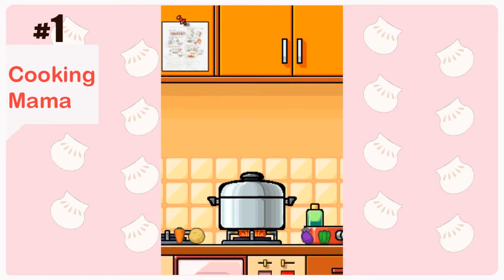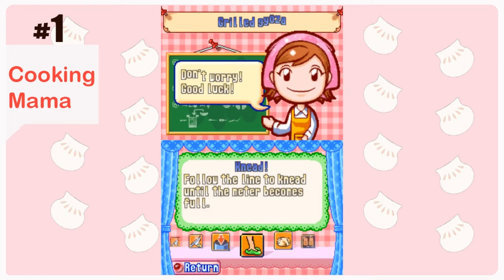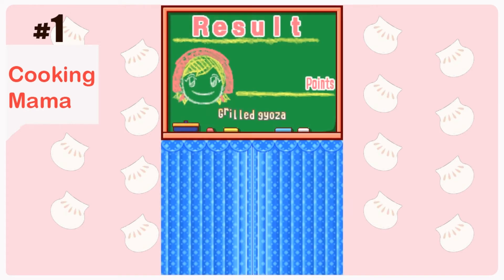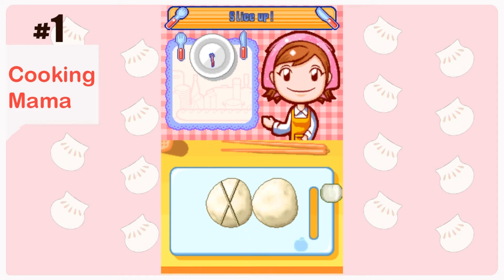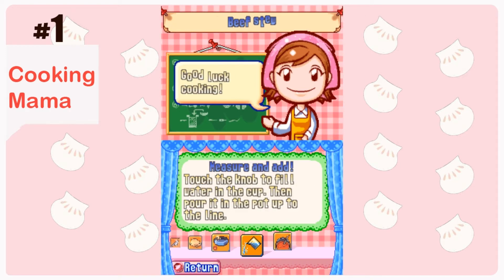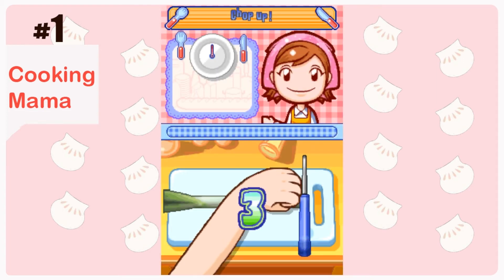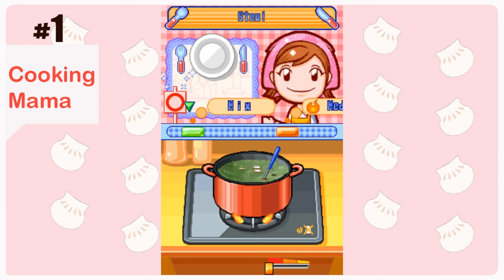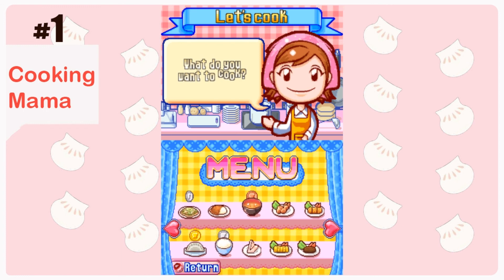Welcome to Mama Kitchen! Cooking Mama Nintendo Ds lets play Part 1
Hi Everyone! I am Sugar B, from China. I like cooking and food so much. I recently just started a new video game lets play video,  Cooking Mama Nintendo Ds game. I hope you will like my video, like how it look.
My Instgram : sugarbplays
I also like animal crossing and other nintendo games too.